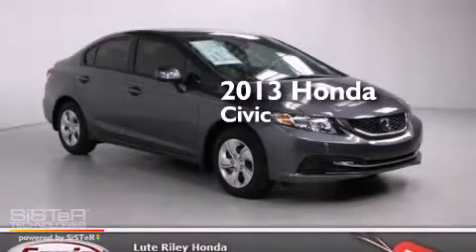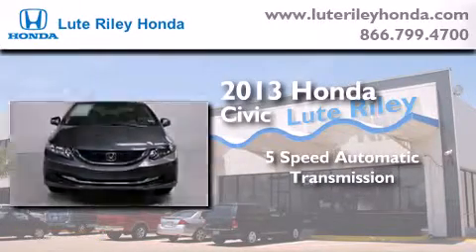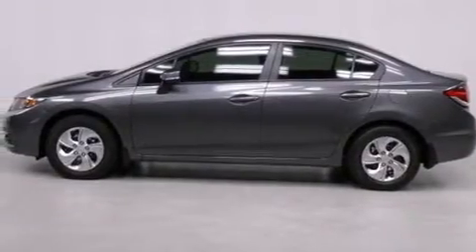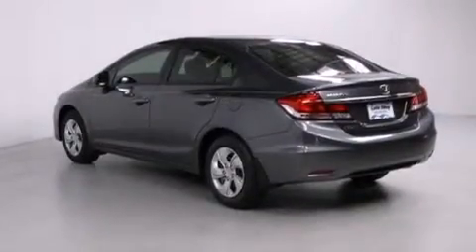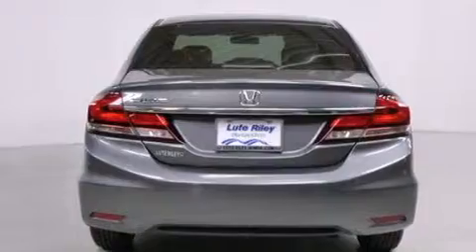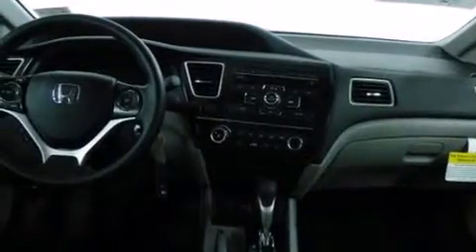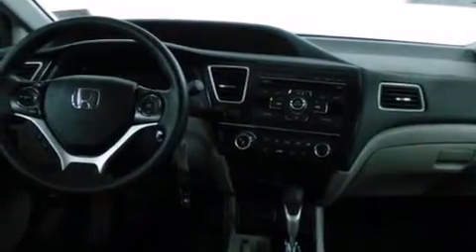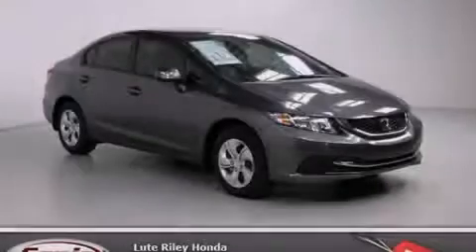2013 Honda Civic Richardson TX 75080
We've been honored to serve the Richardson TX area , we promise that your experience at our dealership will exceed your expectations ! Year : 2013 Make : Honda Model : Civic Engine : 1.8L I-4 cyl Trans . : 5-Speed Automatic Exterior : Polished Metal Metallic Miles : 20 Interior : Gray Lute Riley Honda 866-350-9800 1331 North Central Expy Richardson , TX 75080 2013 Honda Civic Richardson TX